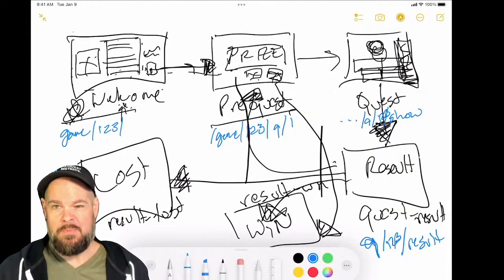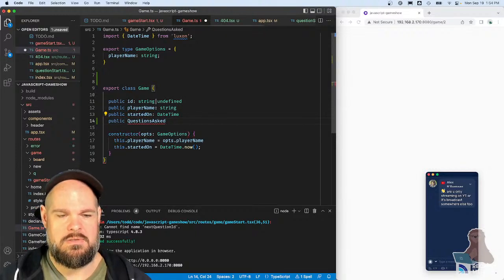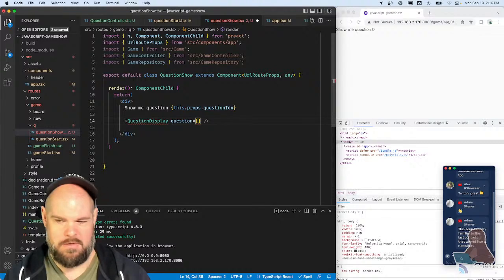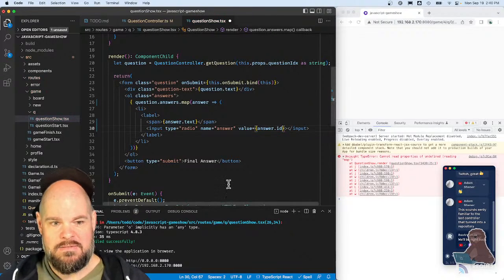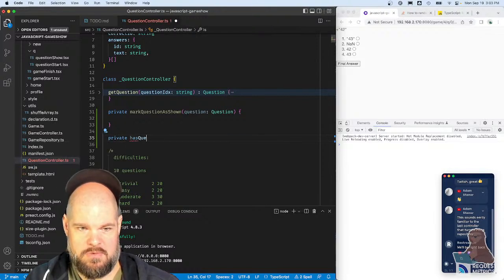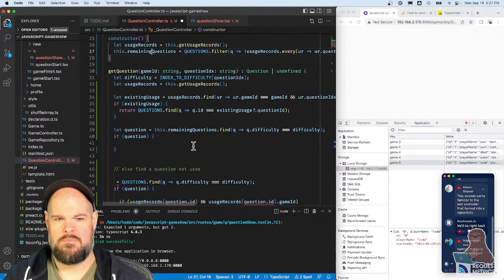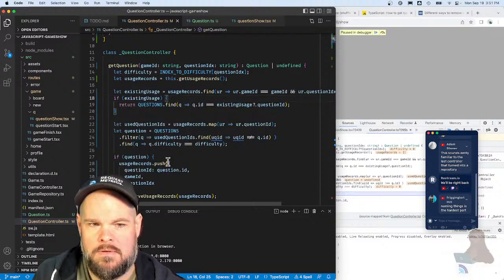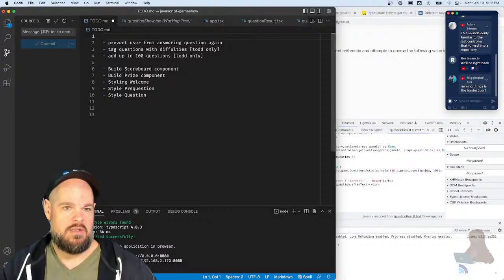Coding a JavaScript Gameshow - ep3 - Showing Questions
Watch me build a JavaScript gameshow, with JavaScript!

I am hosting "Who Wants to be a JavaScriptær?", a JavaScript quiz show at NDC Oslo. I need a web app to help me run the show, ask the questions, and show the score and prizes. Want to watch me build it?

In this episode, We'll get the structure to show questions working.